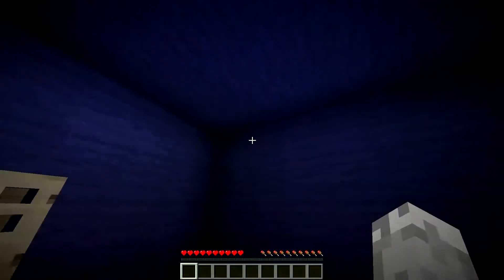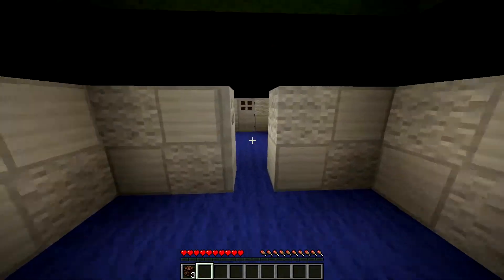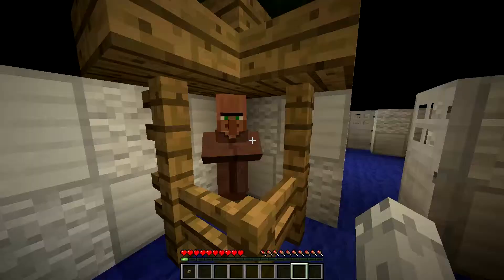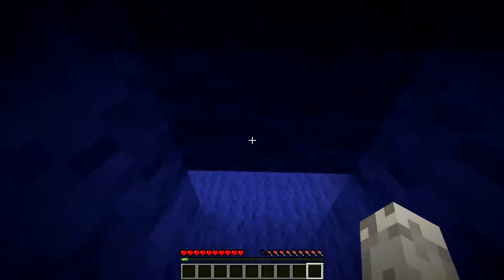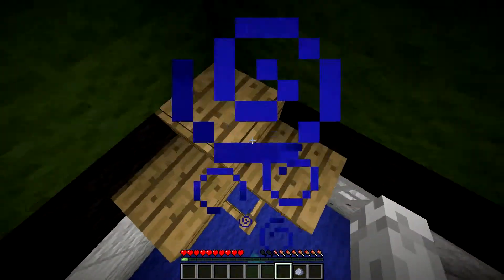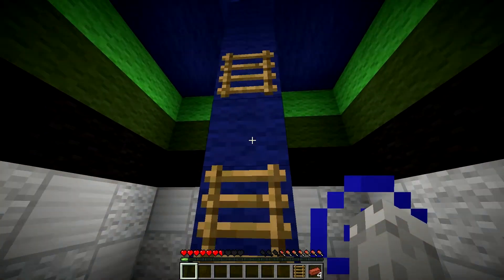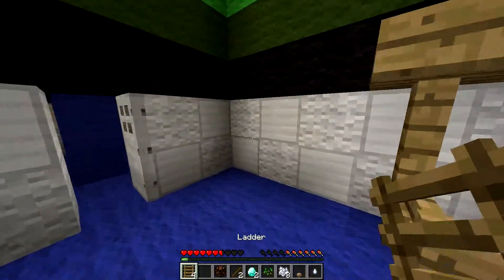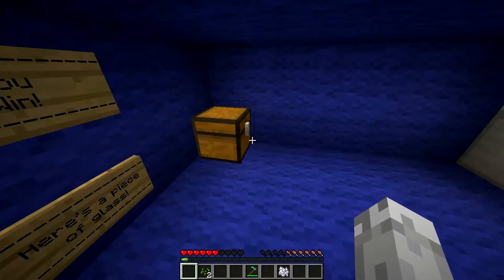Roomscape - A Minecraft Puzzle Map -